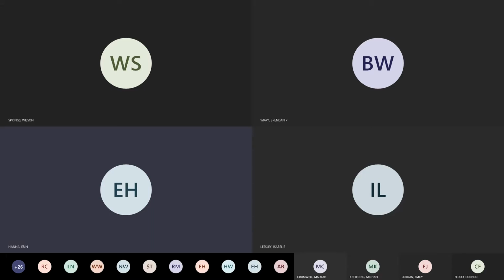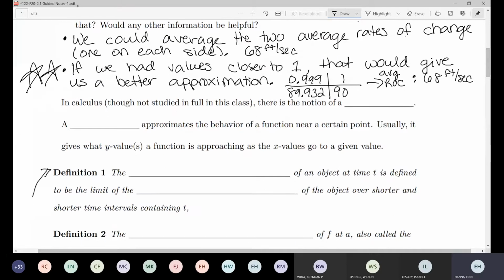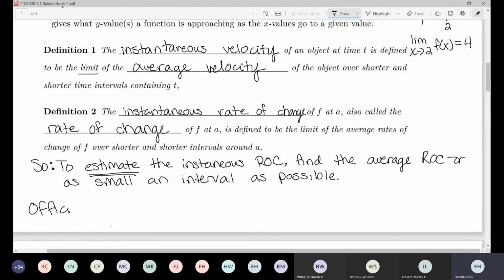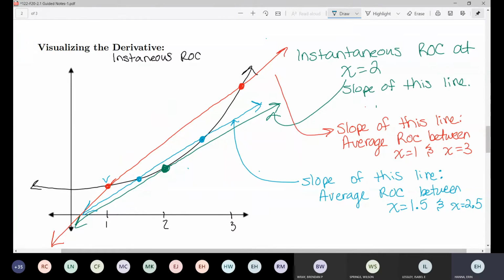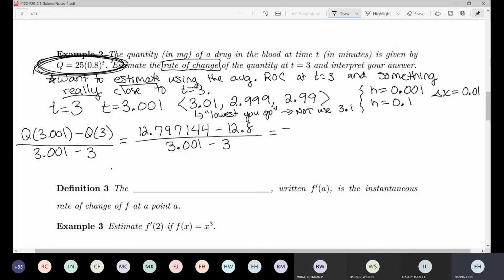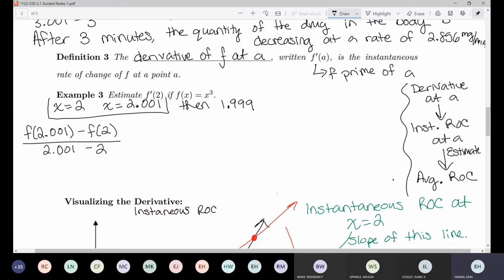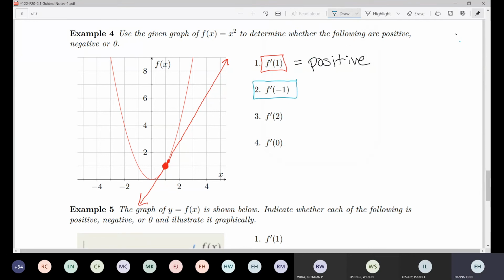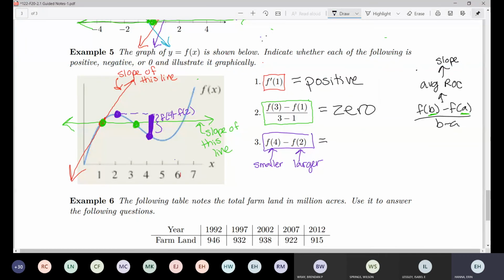122 001 9 18 2020 Lecture